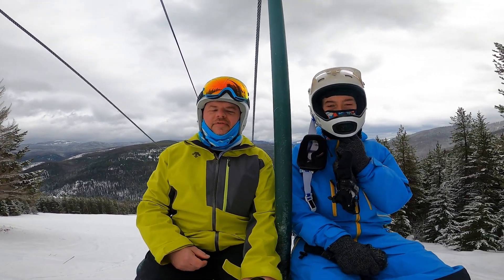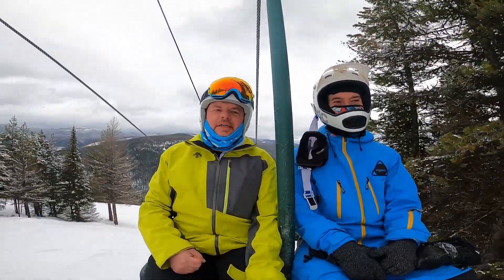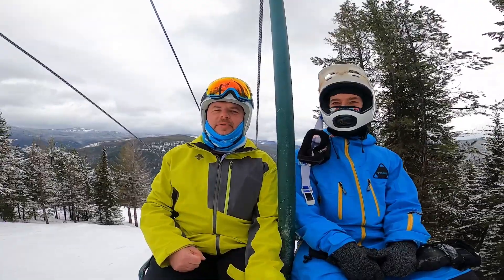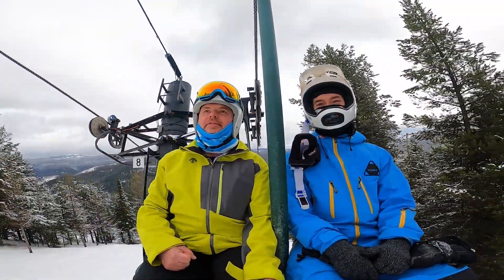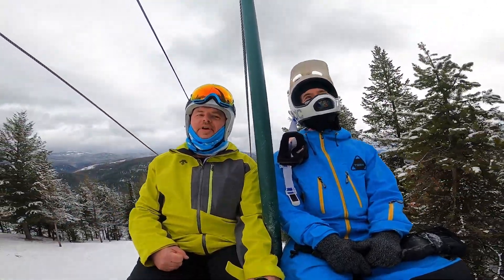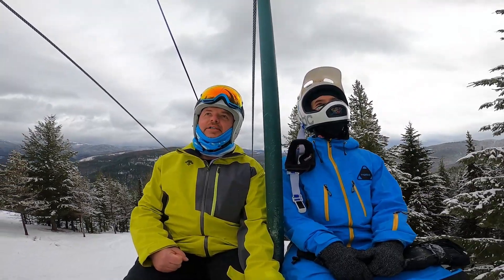Alpine Snowboard Hard Boot Carving Quick Tip - Steer With Your Hips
Donek Snowboard's president and founder Sean Martin meets up with John Gibson for a great alpine snowboard caving tip that's for narrow trails or tight turning spaces.